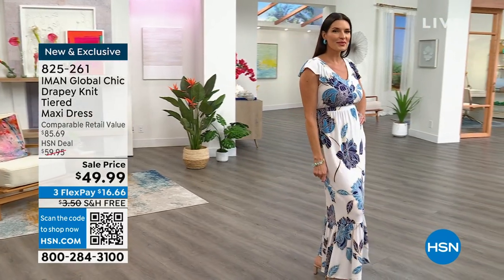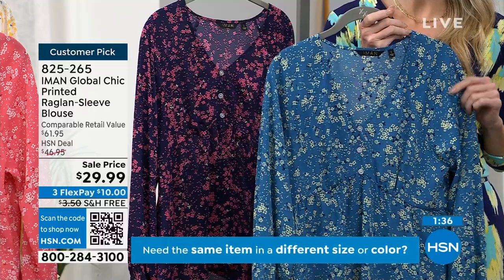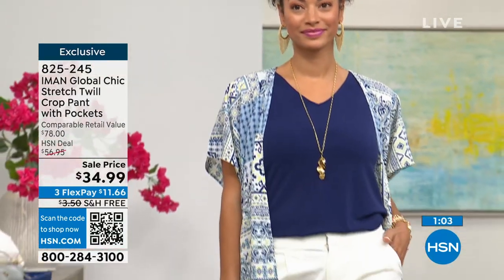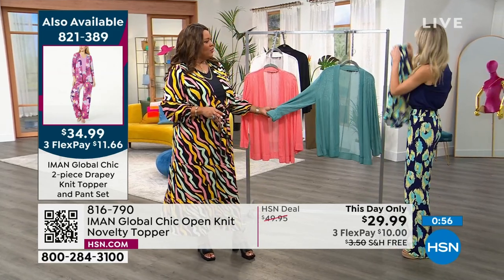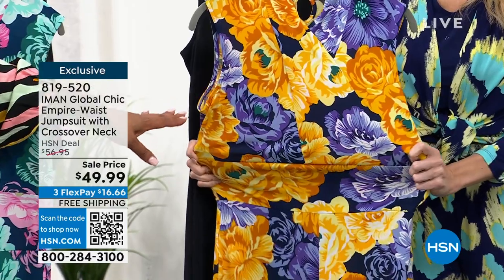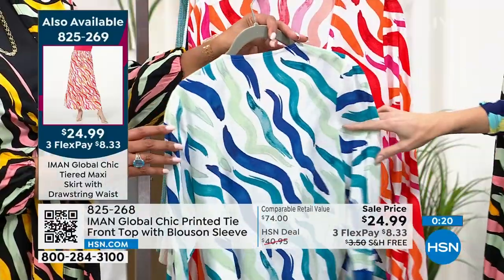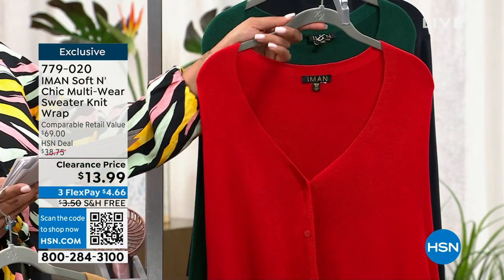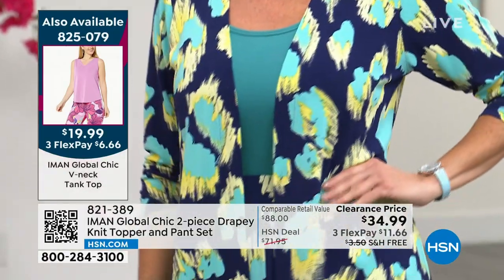HSN | IMAN Global Chic Fashions Sale - Up To 30% Off 06.09.2023 - 11 PM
Get a taste of the glam life from supermodel and fashionista IMAN. Shes traveled the world from the plains of Africa to the Hollywood Hills finding chic inspiration for her HSN-exclusive collection.